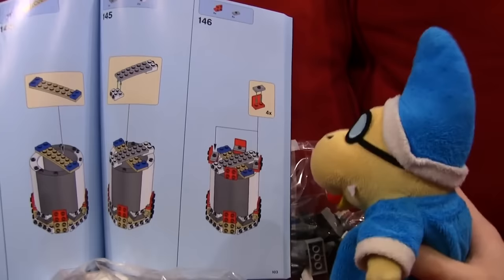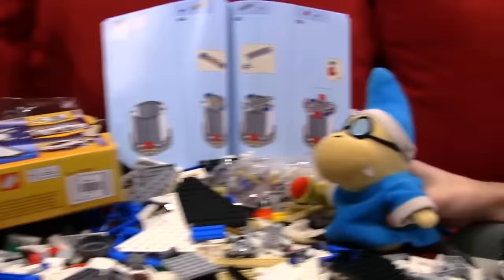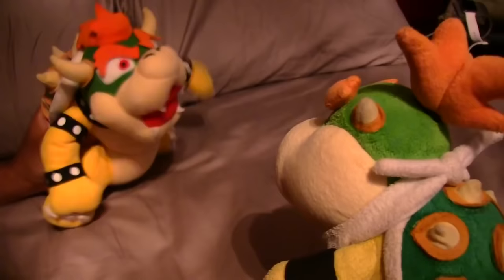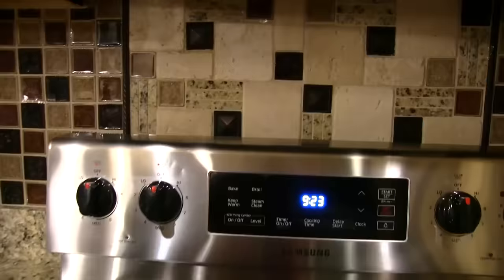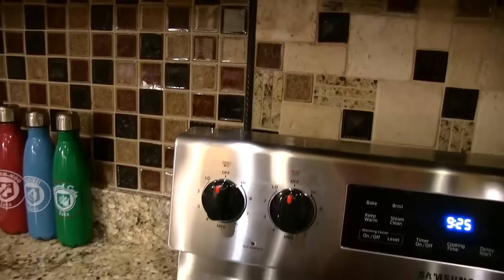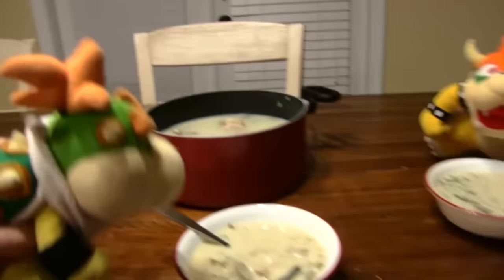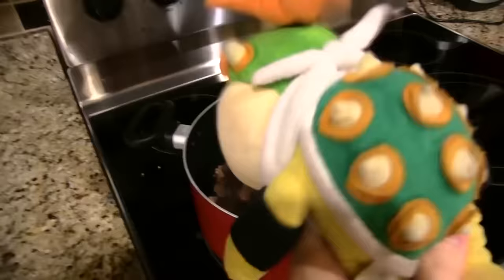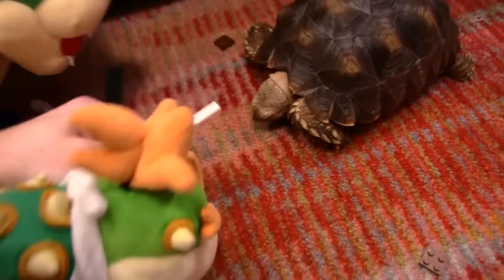SML Movie: Bowser Junior's Mom [REUPLOADED]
NOTE: This channel is NOT associated with Nintendo in any way.
Itemized warnings: [COMING SOON]
Reason for Reupload: [DUE FOR IMMINENT DELETION ON ORIGINAL CHANNEL]
Original Upload Date: February 15th, 2019
Original Description: Junior wants to know who his real mom is!